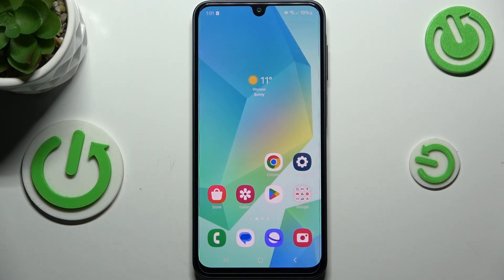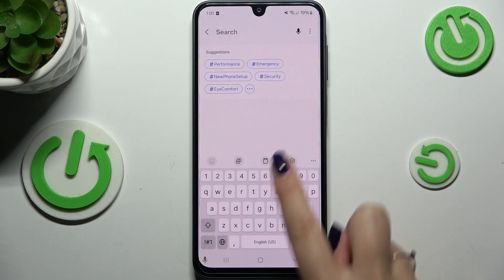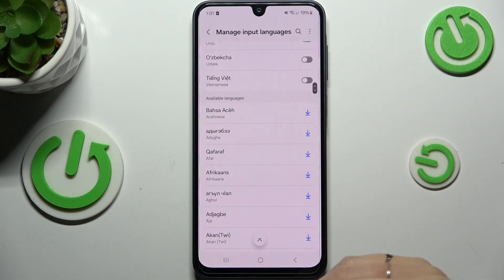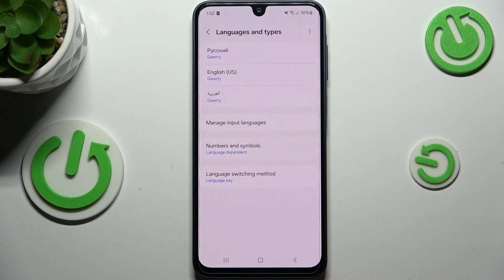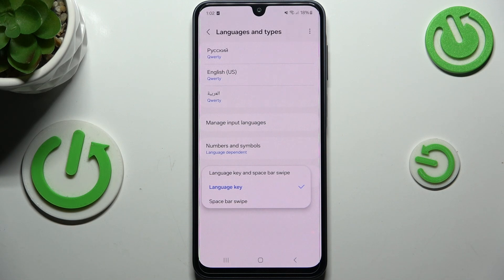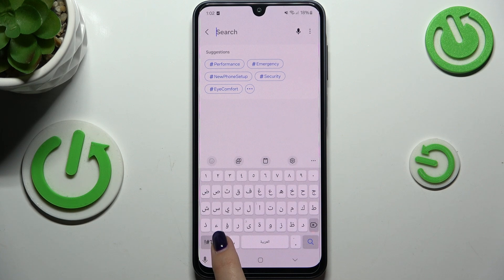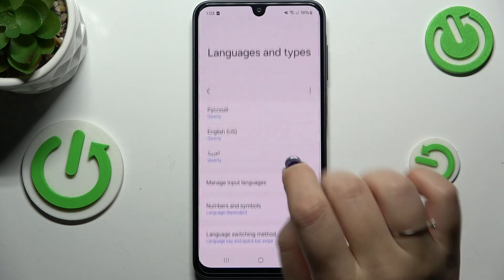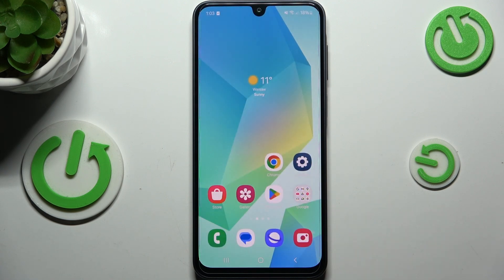How to Change Keyboard Language on Samsung Galaxy A16 5G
In this tutorial, we’ll show you how to change the keyboard language on your Samsung Galaxy A16 5G. Customizing the keyboard language makes typing easier, especially if you use multiple languages.

How do you change the keyboard language on your Samsung Galaxy A16 5G?
Where can you add new languages to your keyboard settings?
How to switch between different keyboard languages while typing?
Why is changing the keyboard language useful for multilingual users?